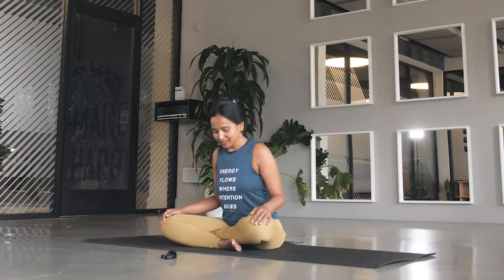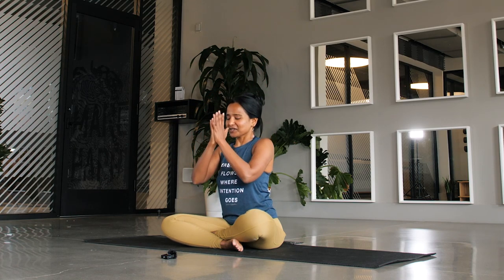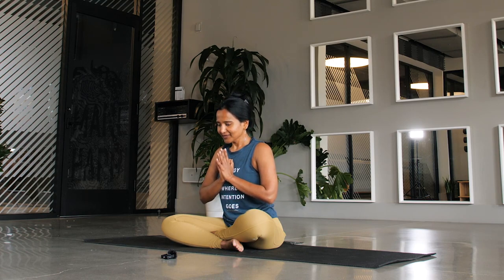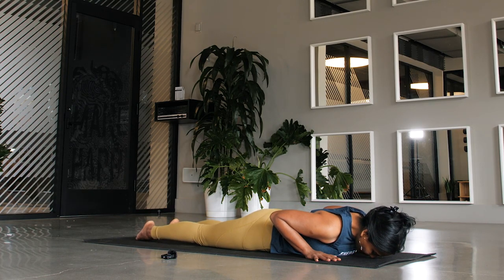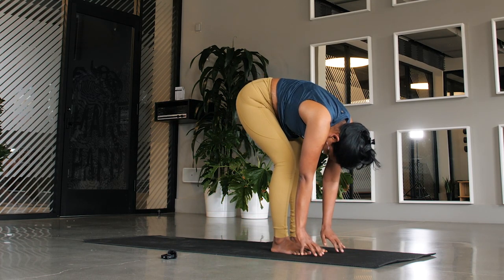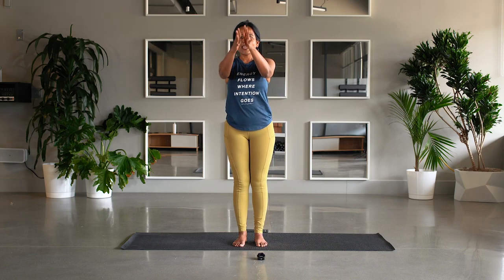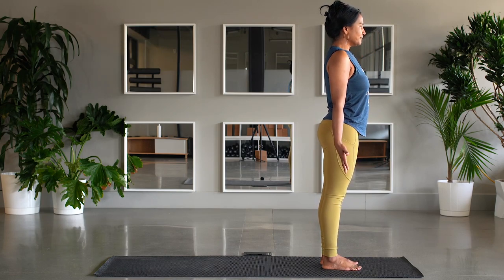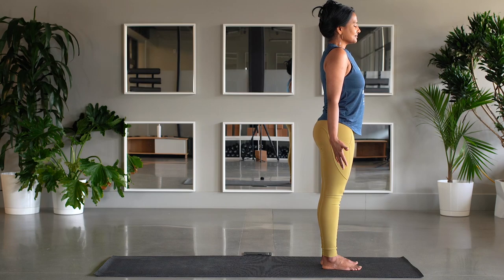Yoga for Beginners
Everyone starts somewhere. Maybe you are beginner and brand new to yoga or are looking for a way to ease back into your practice, then this video is for you. This sequence is also great for anyone that is feeling anxious, tired or physically/emotionally drained.
Know that with each time you get on that mat, the practice will get easier, your postures will get deeper, and the tension will melt away further.
Be sure to practice Ahimsa (kindness and compassion) towards yourself on and off your yoga mat!
Let me know how it goes in the comment section below and if you enjoy this video, it always means a lot to get a thumbs up.

In Gratitude,
Kajal

Please consult with your doctor before engaging in any exercise program.
No information is to be taken as medical or other health advice pertaining to any individual's specific health or medical conditions.
You agree that use of this information is at your own risk and you shall not seek any claim of injuries or damages against Yoga & Wellness with Kajal.